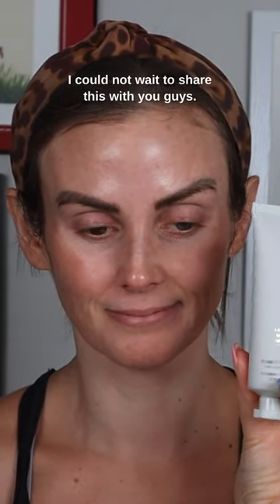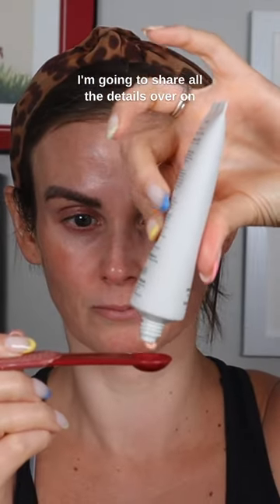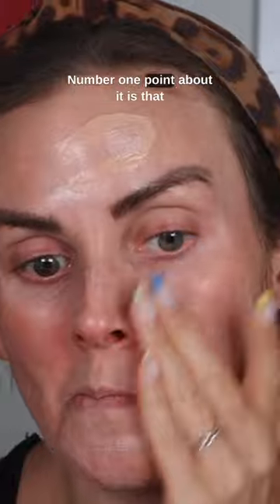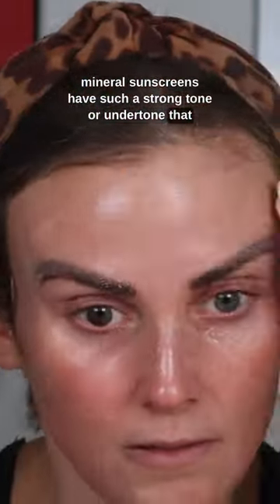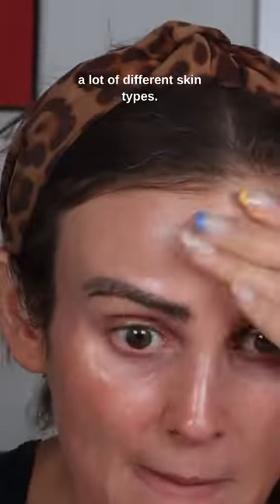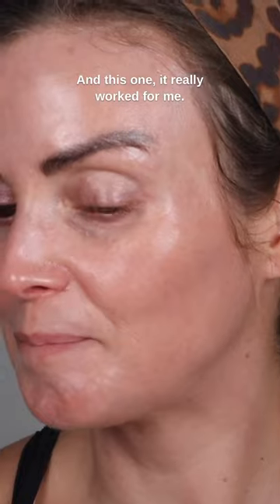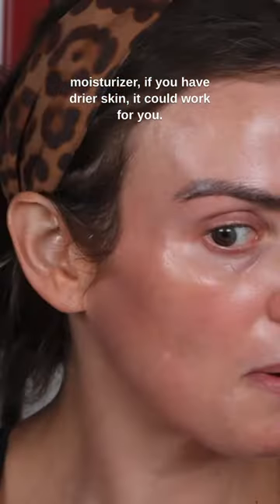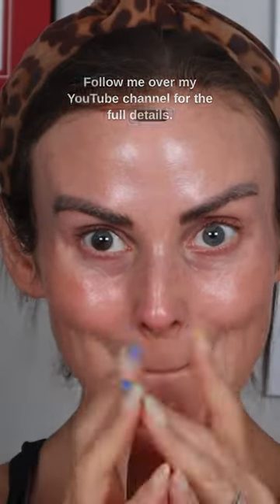New mineral sunscreen that knocked my socks off—LightSaver Mineral sunscreen 🧦sunscreen